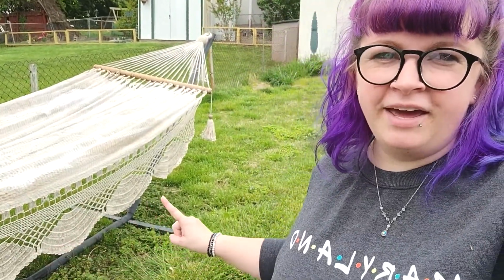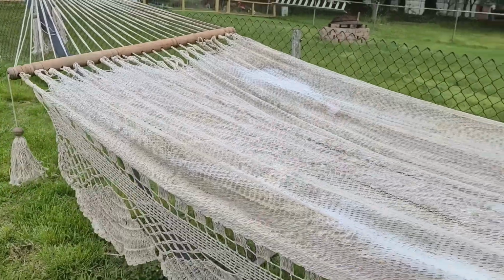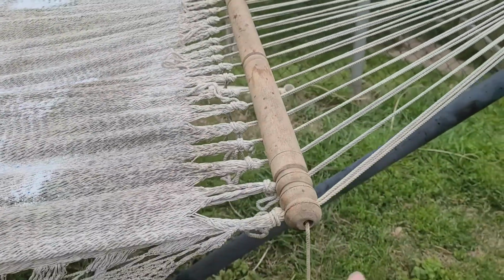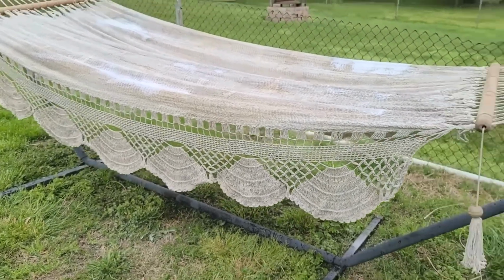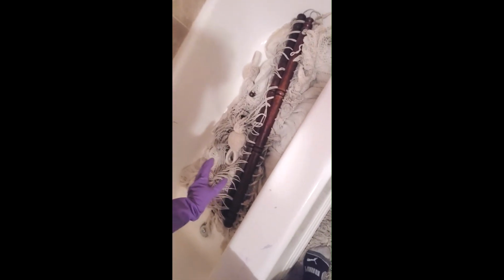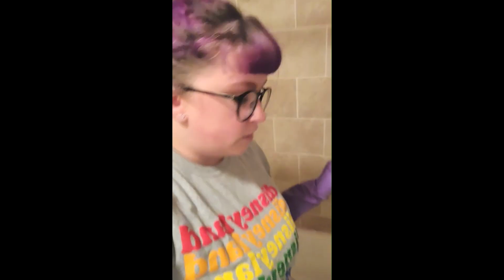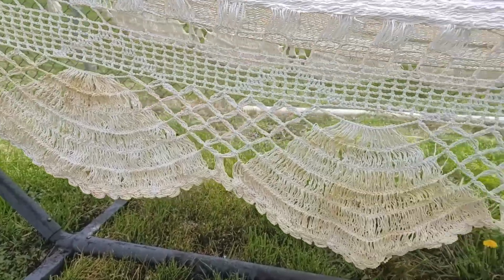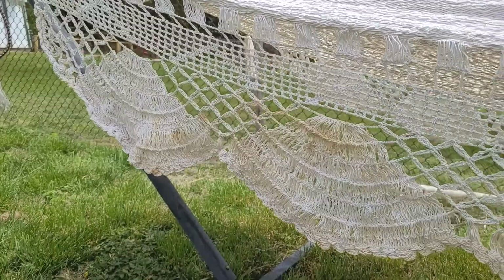Macramé Hammock Rescue | Casie Chilcote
Established in 1959, Brighton Dam’s Azalea Garden is home to over 22,000 azalea bushes over 5 acres in a hardwood forest.

Filming and Editing by Me

Amazon Wish List

Equipment Used:
Filmed on Samsung Galaxy S20
Edited on HD Movie Maker